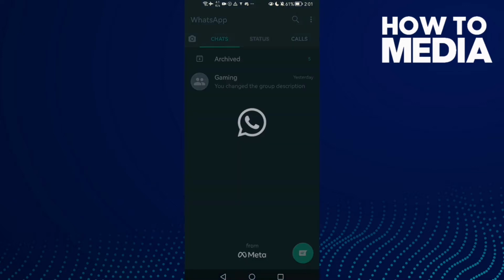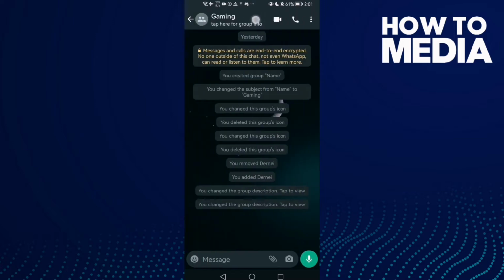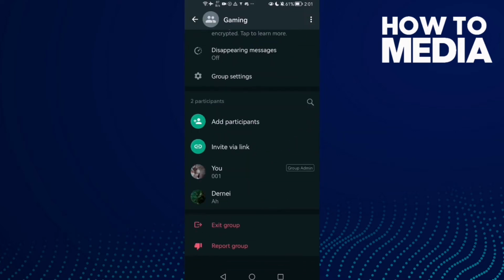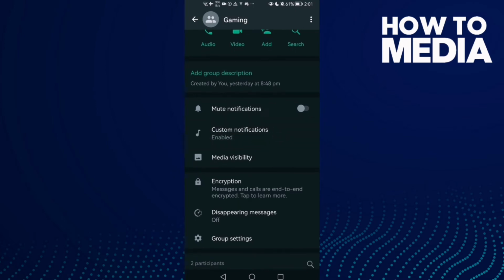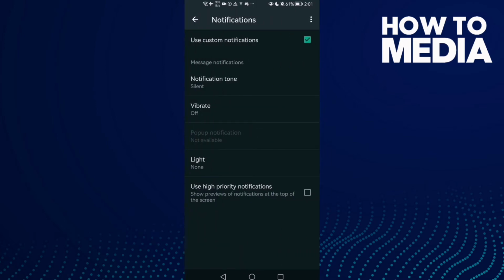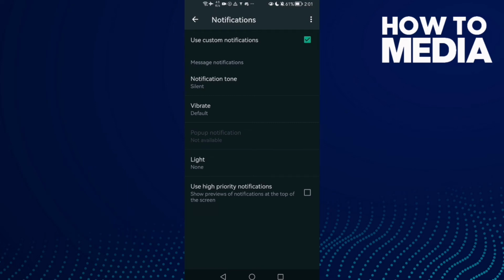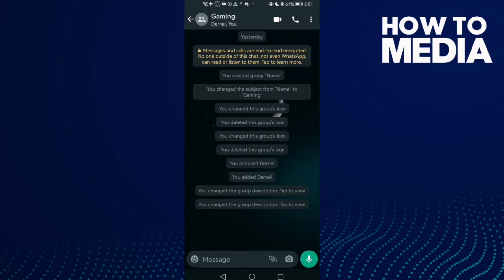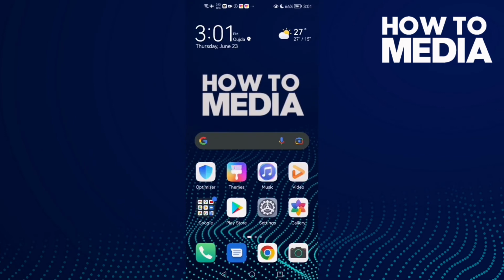How to Make Specific Group Notifications Vibrate Default on Whatsapp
in this video we discuss :